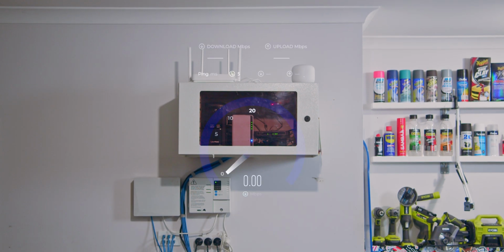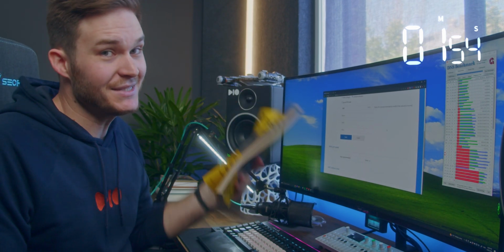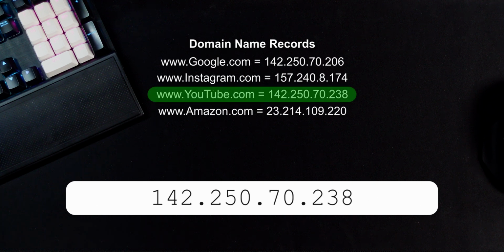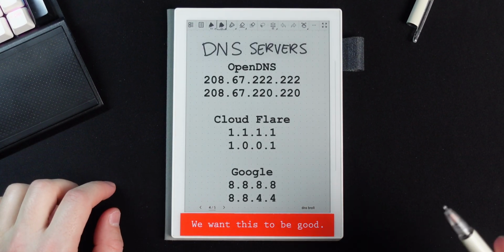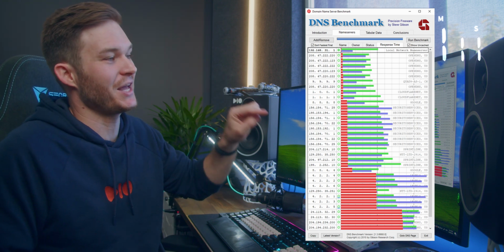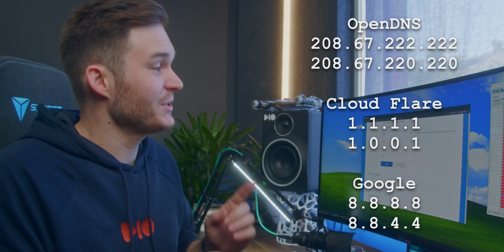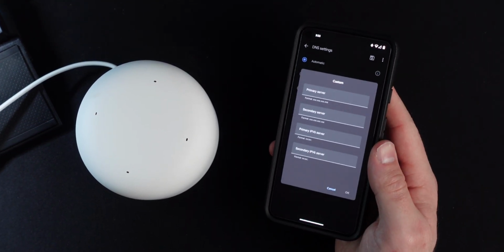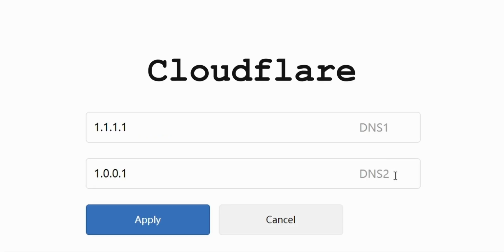Change this setting for FAST Internet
These are all FREE Public DNS Nameservers.

This change is NOT intended to increase download speeds.

This change DOES have a High chance of decreasing the load times of webpages VS your Internet Providers Default DNS service.

DNS 1: 1.1.1.1
DNS 2: 1.0.0.1

DNS 1: 8.8.8.8
DNS 2: 8.8.4.4

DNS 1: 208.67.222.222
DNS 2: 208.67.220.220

Remember you can set DNS settings at a device level, just Google for a guide specific to what you have.